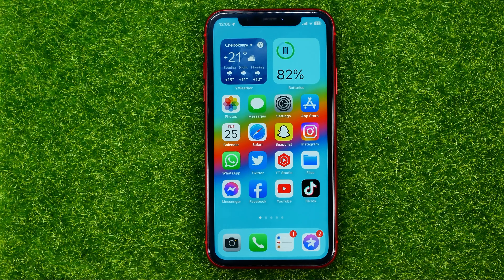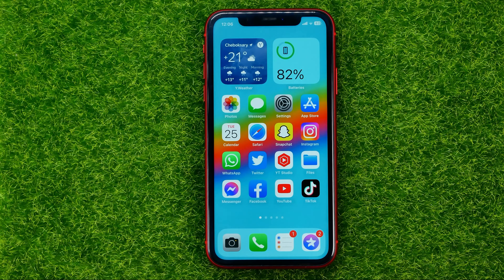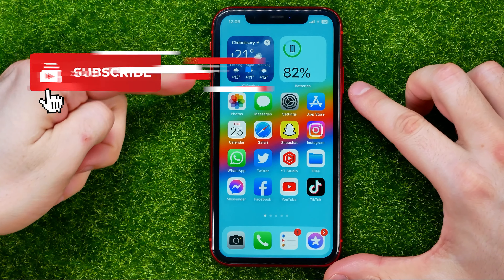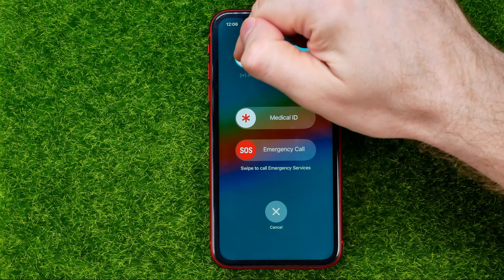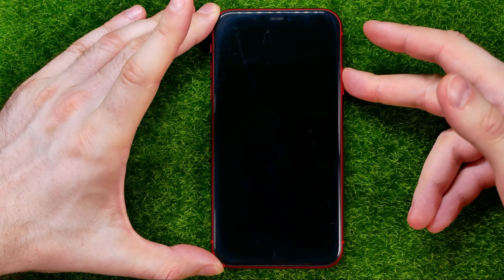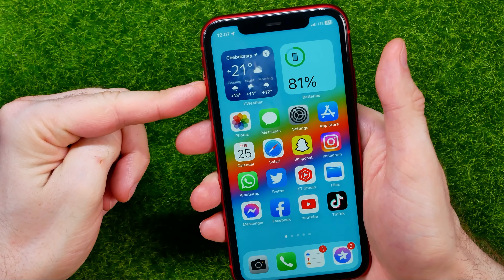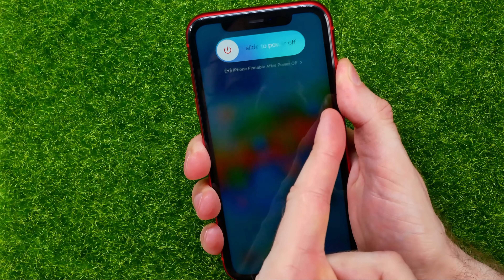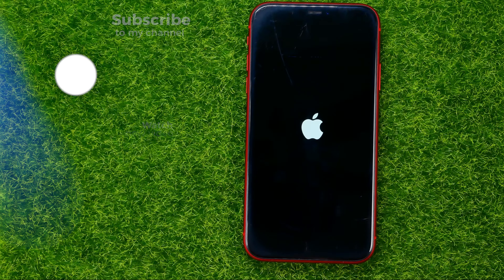How to Restart iPhone 11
If you are looking for a video about how to restart iphone 11, here it is!
In this video I will show you how to restart iphone 11 pro. Be sure to watch the video to the very end.
You will learn how to restart iphone 11 pro max. That's easy and simple to do from your phone.

00:00 - Intro
00:24 - How to restart iphone 11